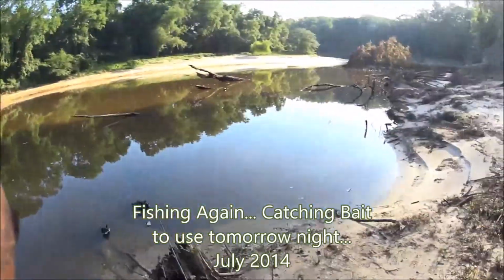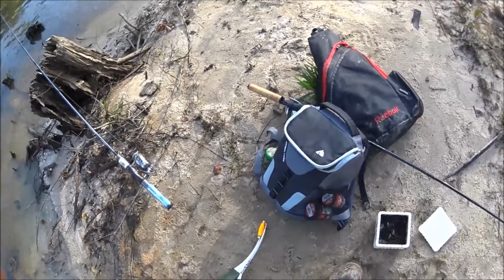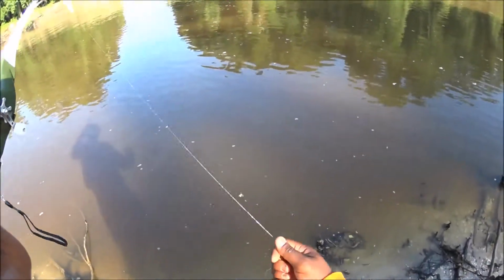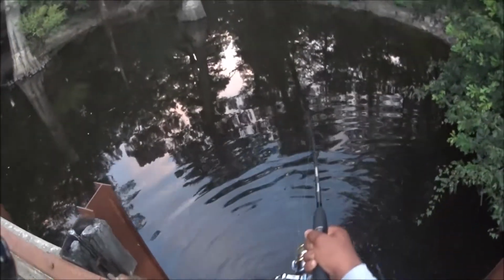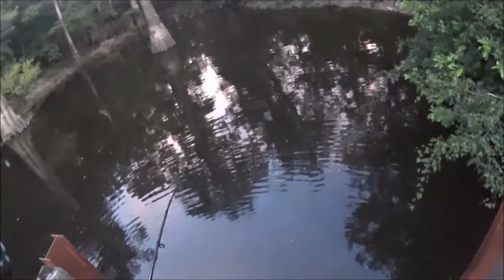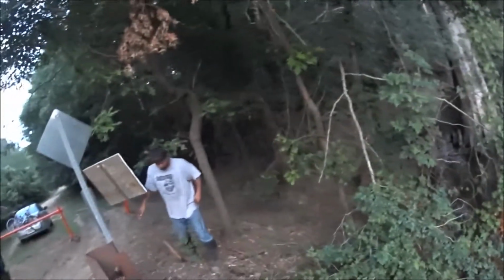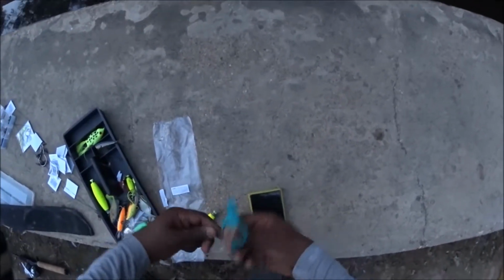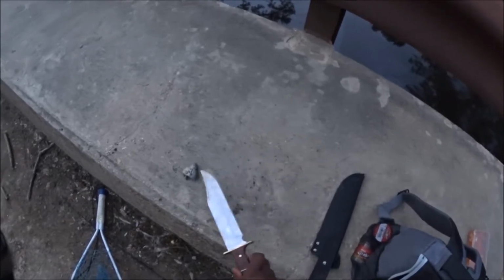Fishing Again... Catching/Using Bait at My Favorite Fishing Hole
While I was back home in Arkansas, I shipped one of my Bikes back.  I rode down to the Saline river to catch some bait to use a my favorite place to fish in the world.  It is a place so special to me... Its where I caught my first Gar and where I have fond memories of fishing with my "Granny"

After the catching the bait, I added the video of us using some of it at that special place... Enjoy.